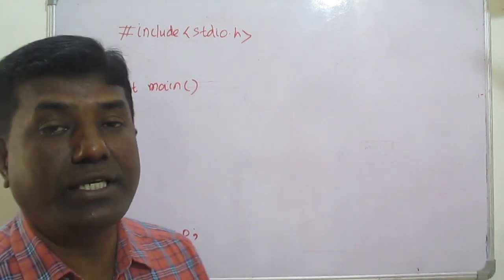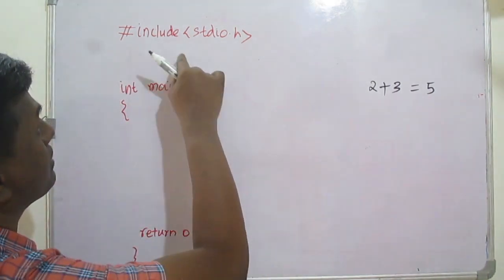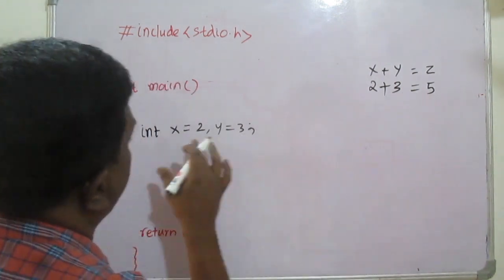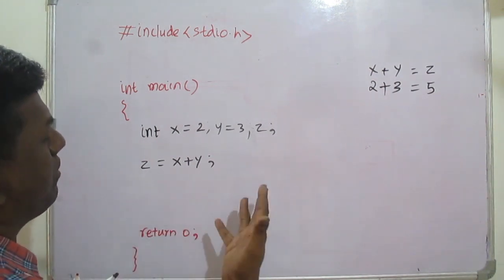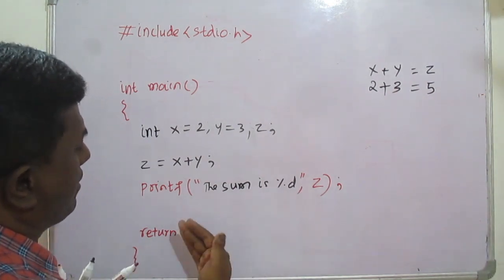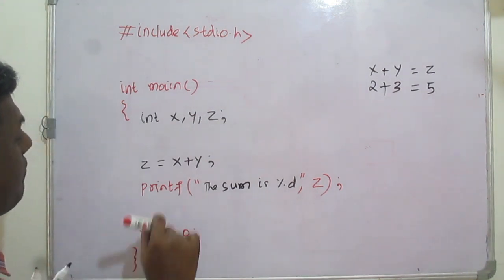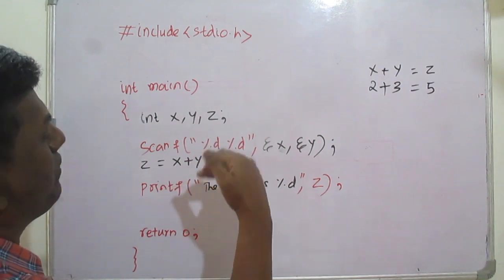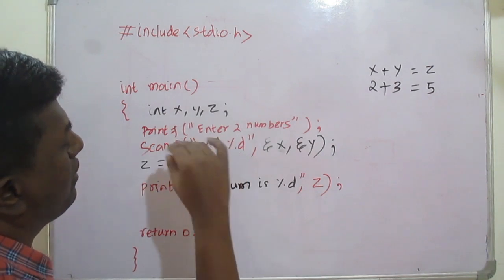L03 - Simple steps to add 2 numbers in C || C Programming